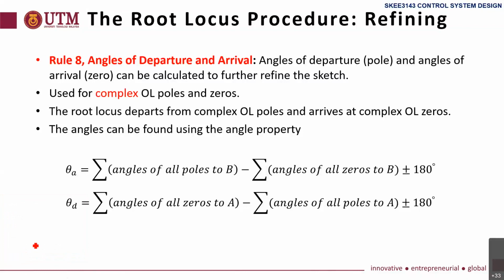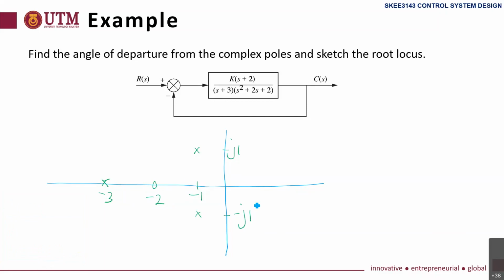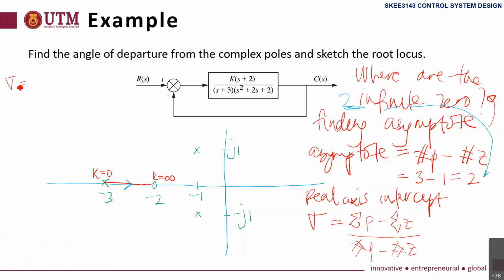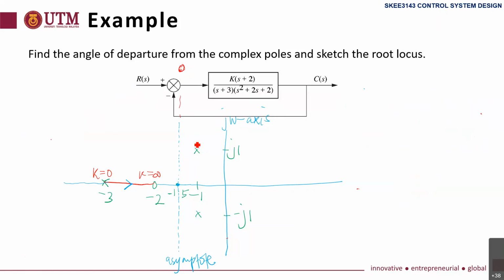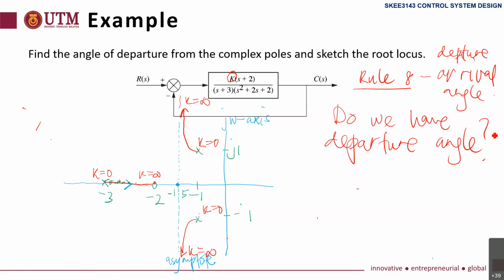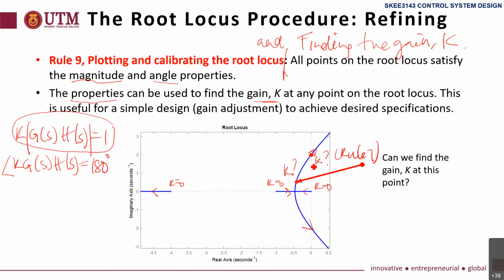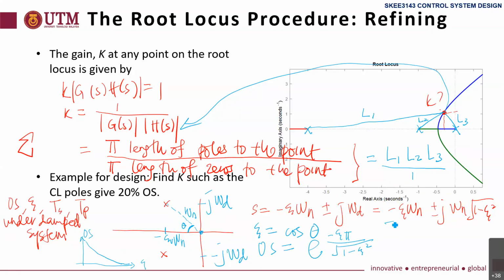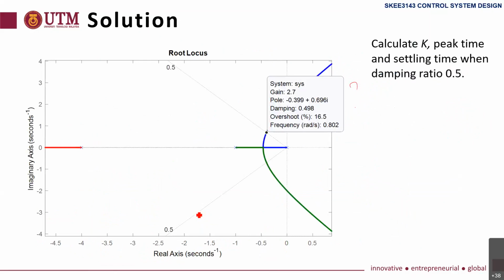SKEE3143 Lecture 5 31 March 2021 Root Locus Rule 8 9